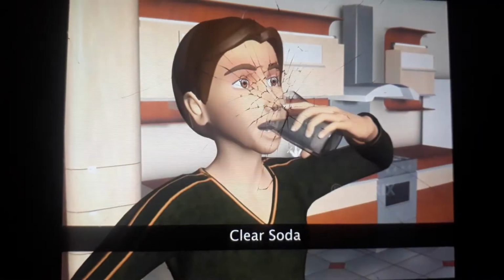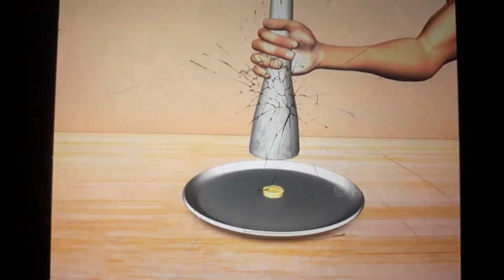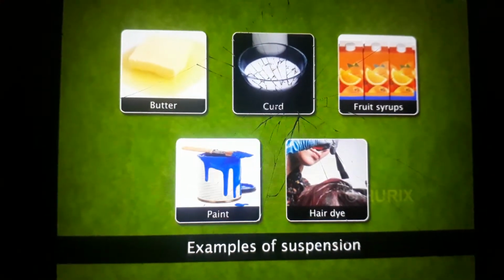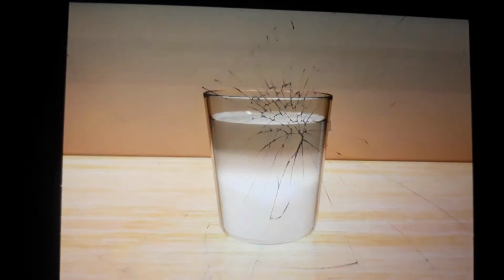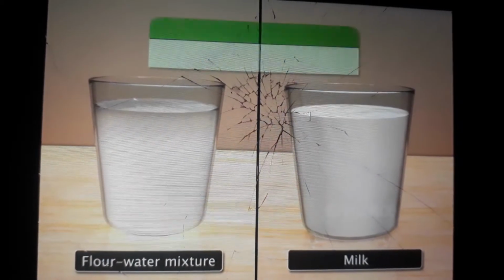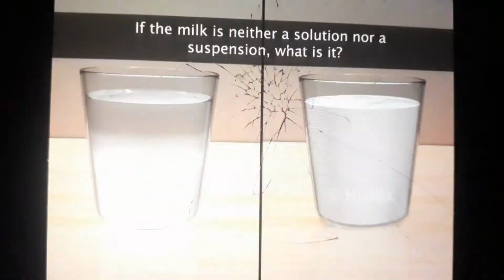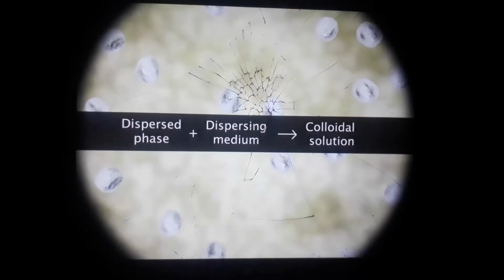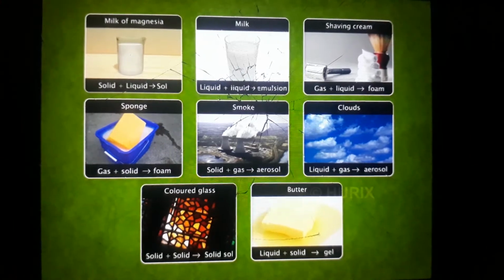Suspension and Colloidal Solution